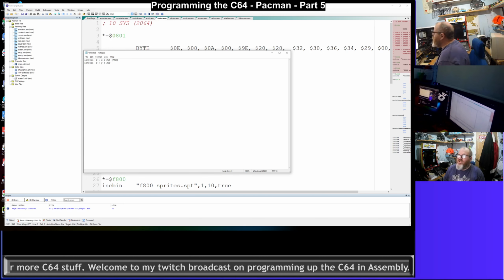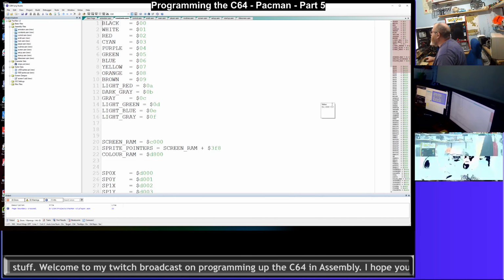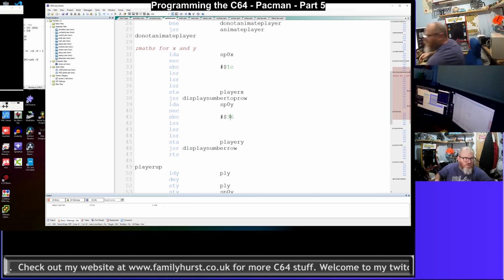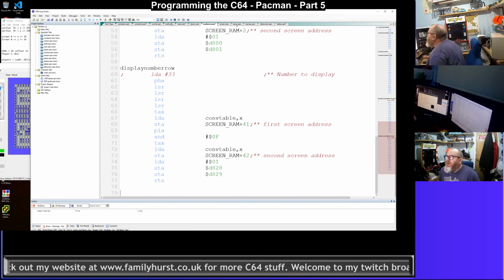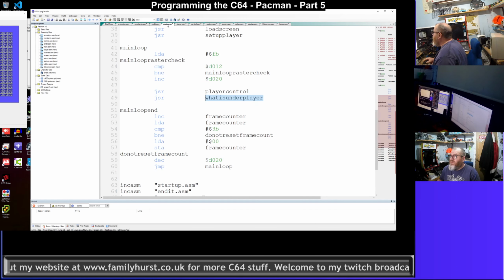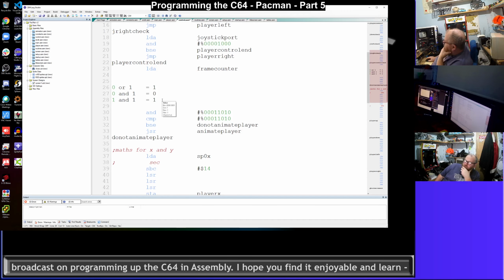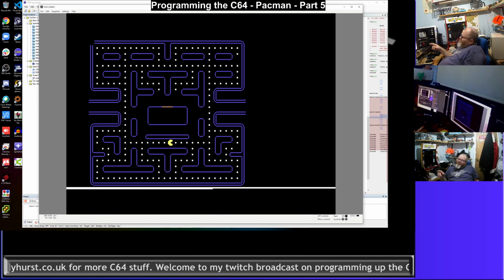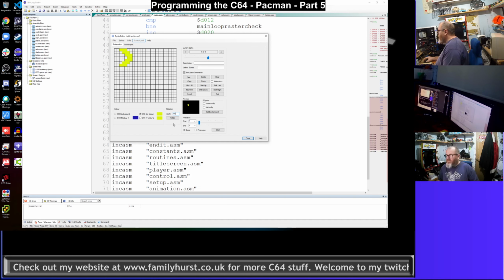C64 Programming PacMan remake Part 5